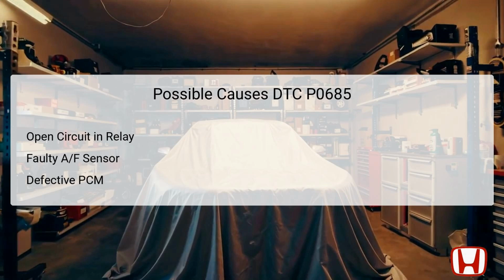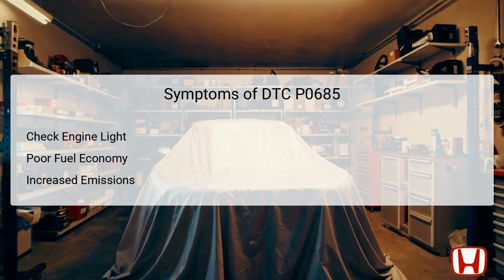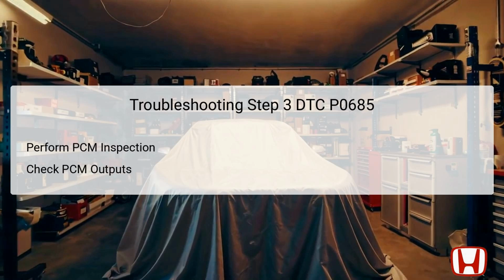DTC P0685: Air Fuel Ratio Sensor Heater Power Source Circuit Open - Honda Civic 2022+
Join the STEP Diagnostics early access list:
​ In this video, you'll learn about the Diagnostic Trouble Code (DTC) P0685, which indicates an issue with the Air Fuel Ratio sensor heater circuit in the 2022 Honda Civic. We'll cover its causes, symptoms, and a systematic troubleshooting approach to diagnose and resolve the issue, ensuring your vehicle maintains optimal performance and fuel efficiency.